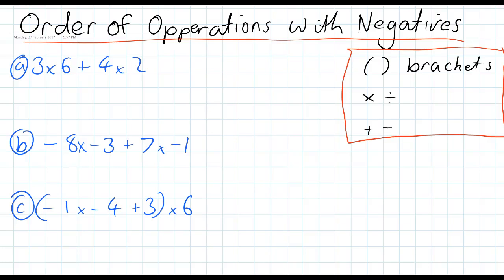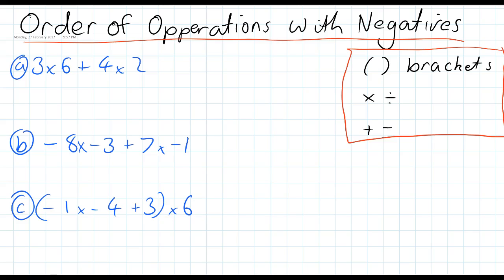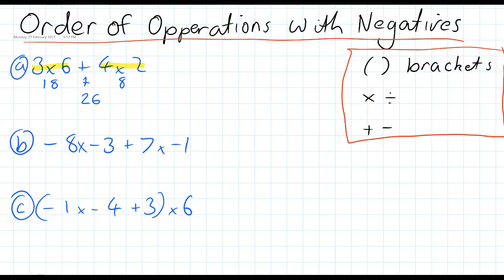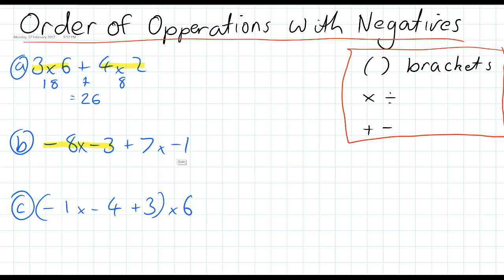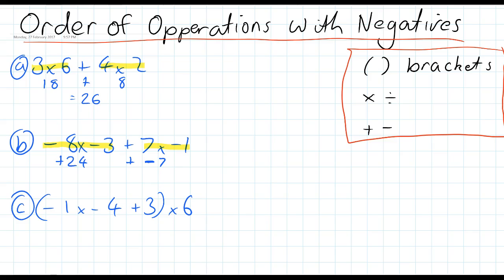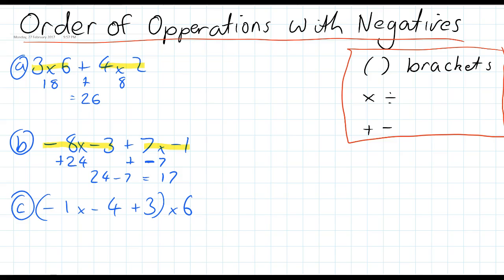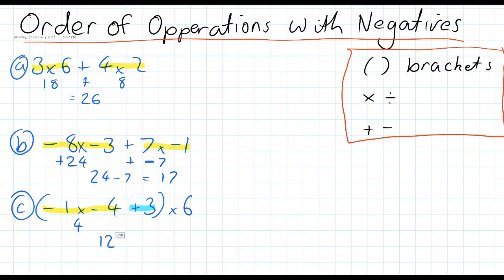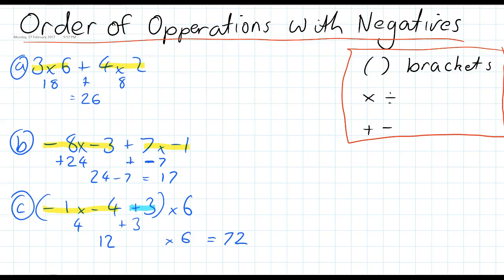Order of opperations with negatives